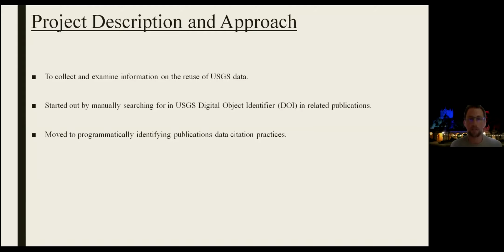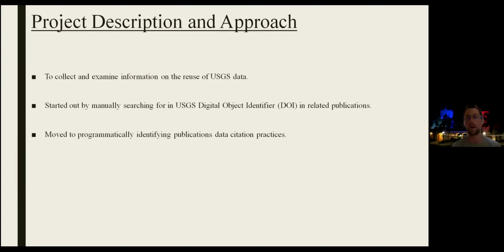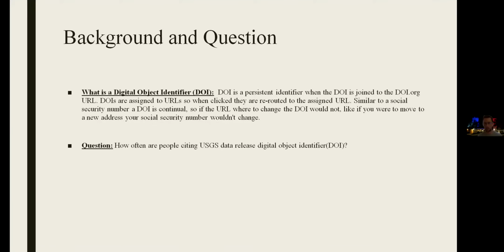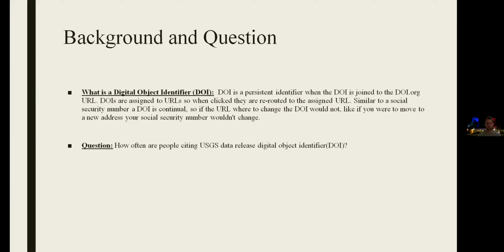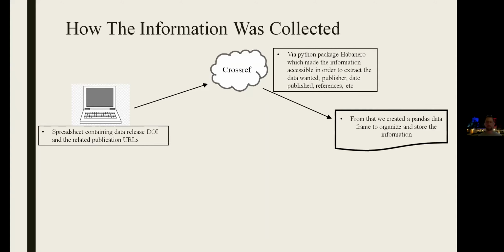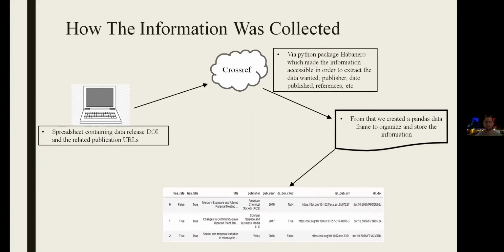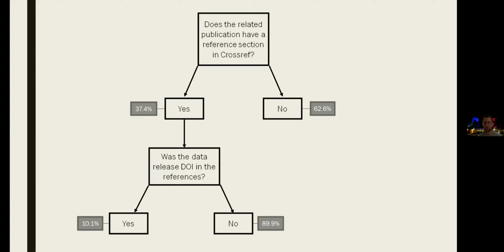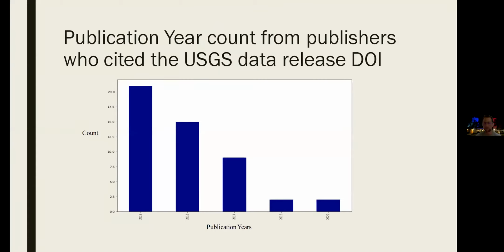Earth Data Science Corps: Data Citation Practices